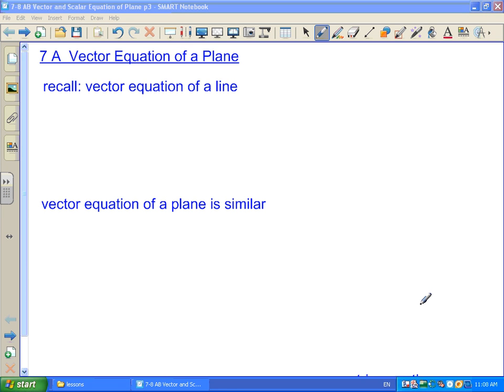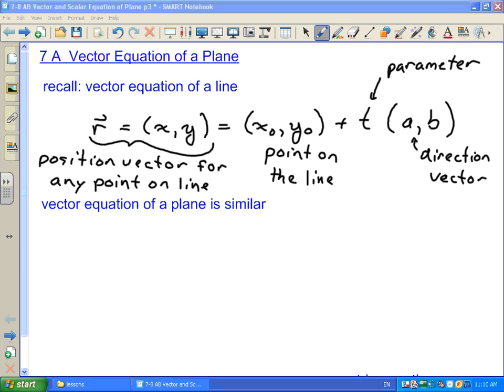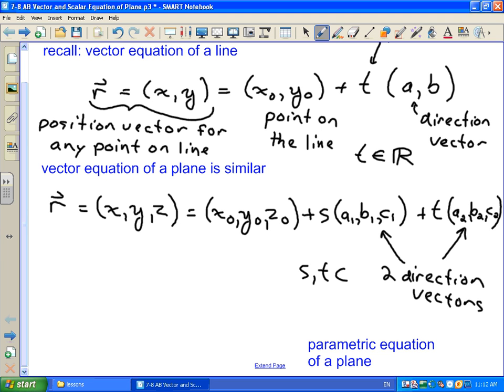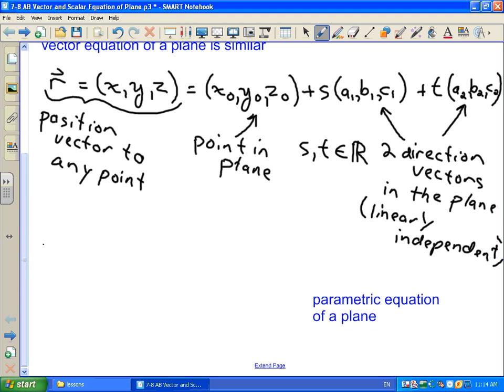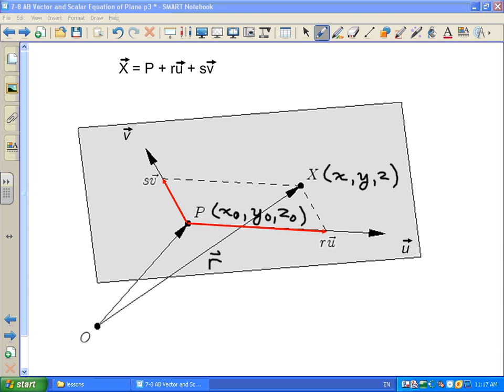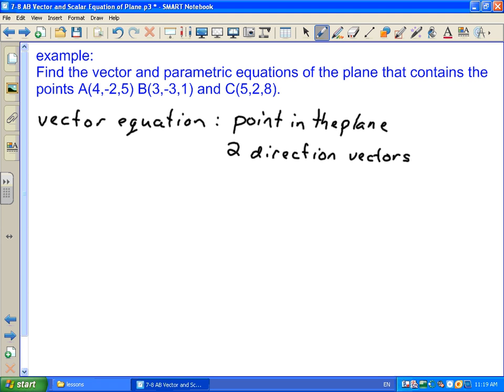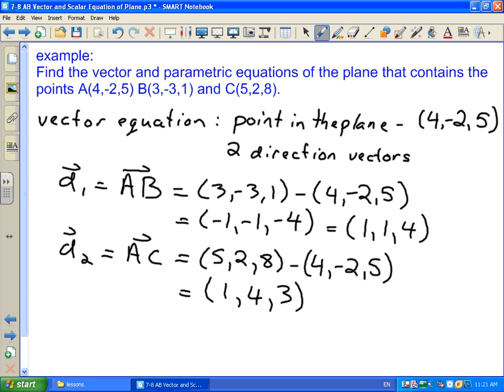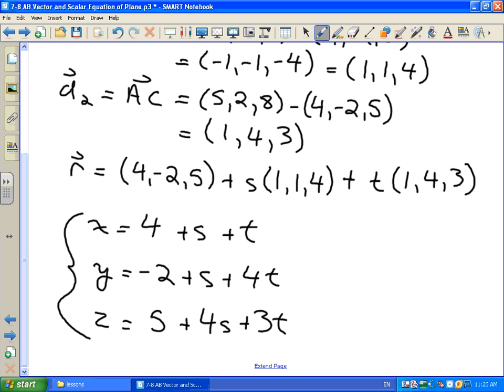6-7 A Vector Equations of Planes